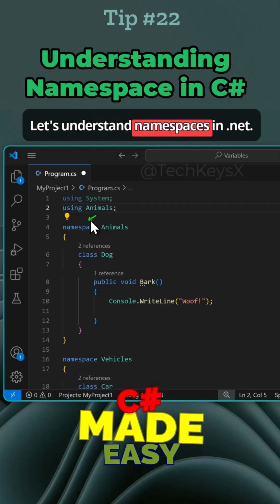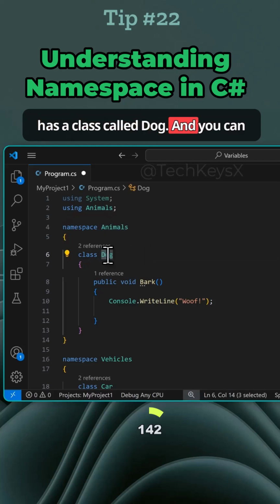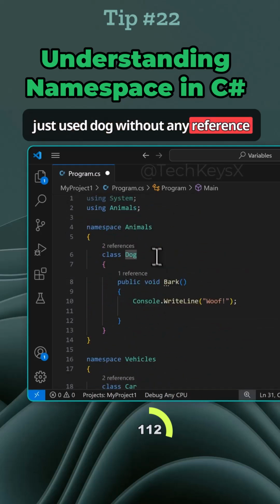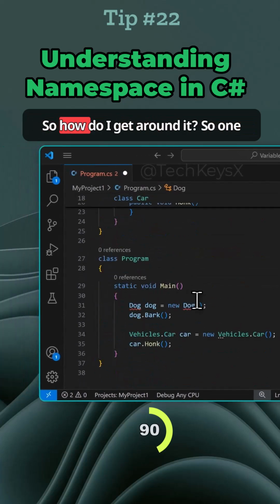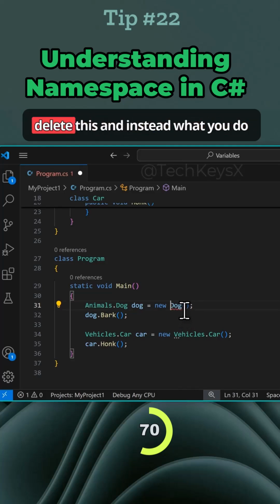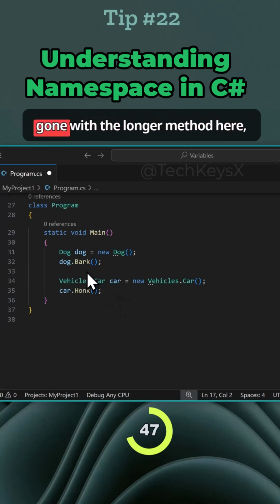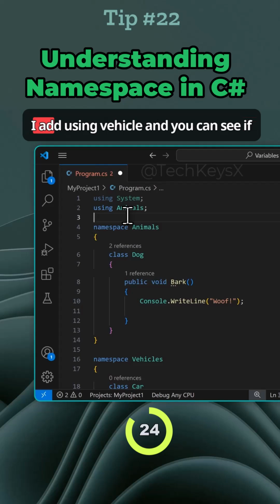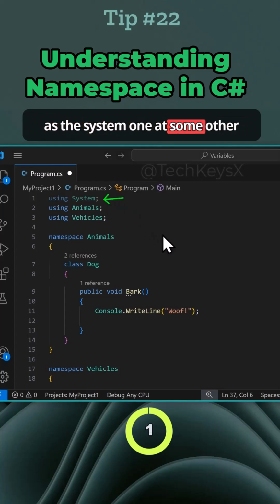Understanding Namespace in C# Tip #22